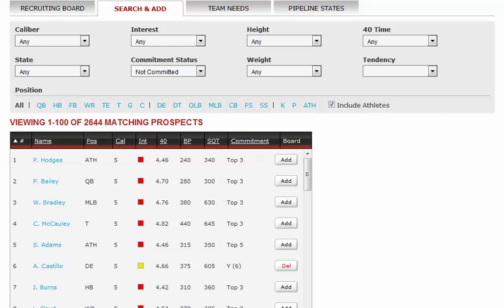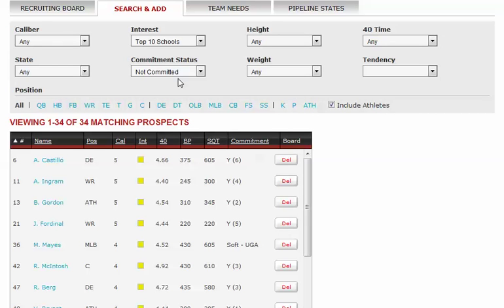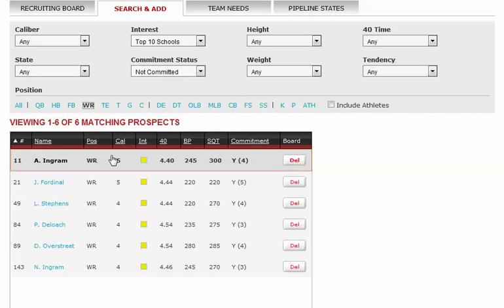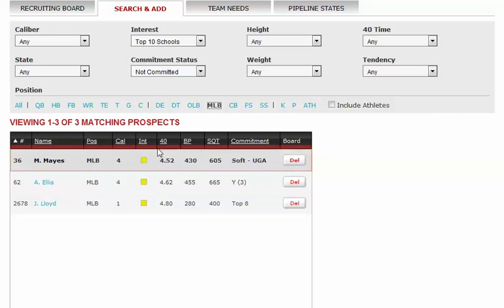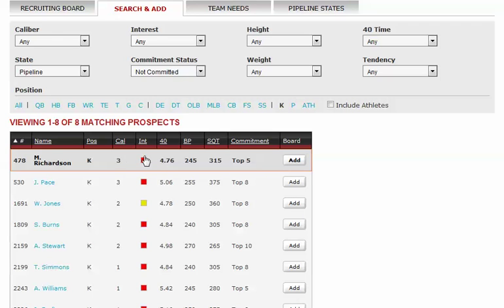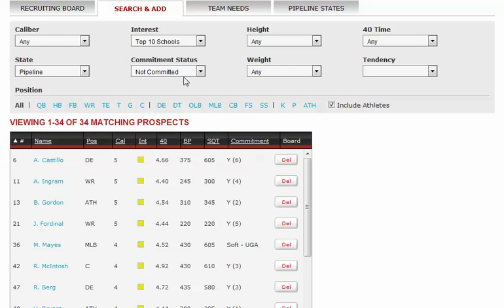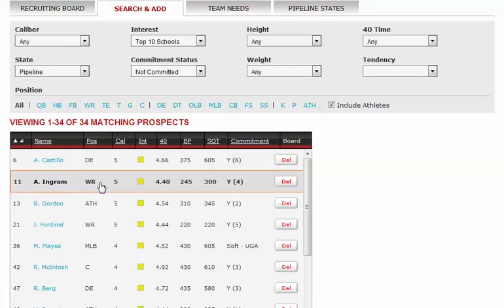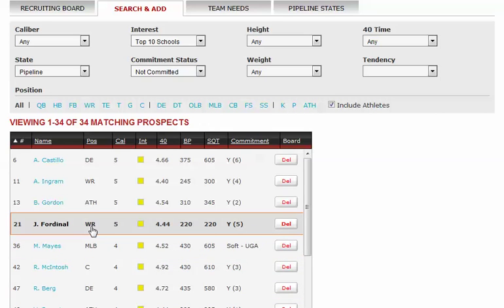NCAA Football 13 Recruiting Guide Part 1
Part 1 of the NCAA Football 13 recruiting guide covering how to fill the preseason recruiting board.